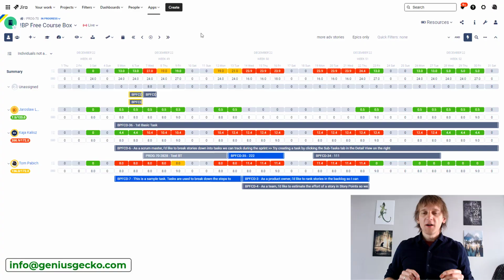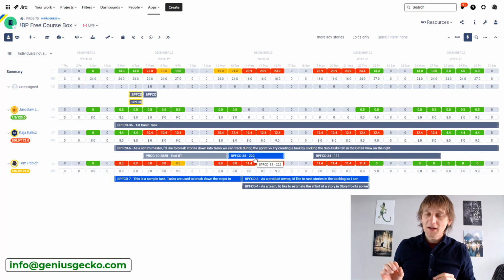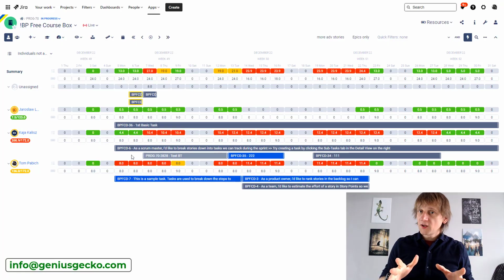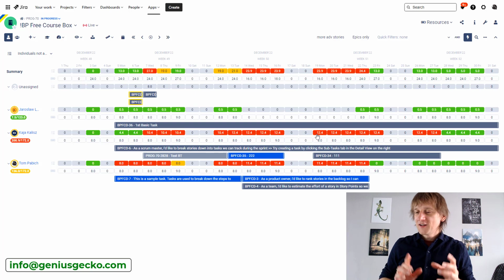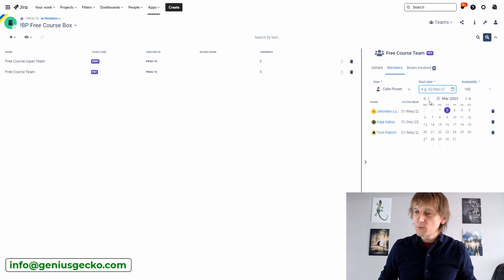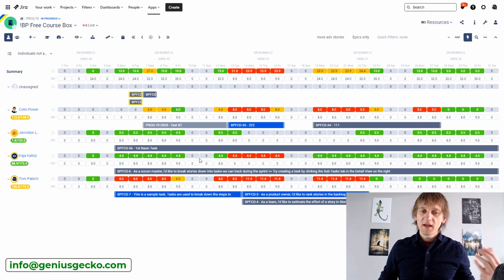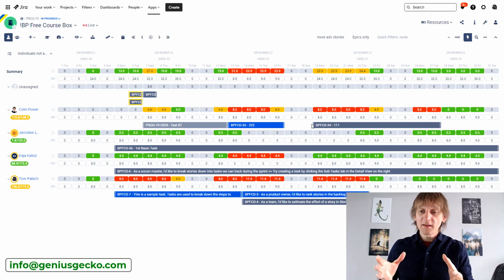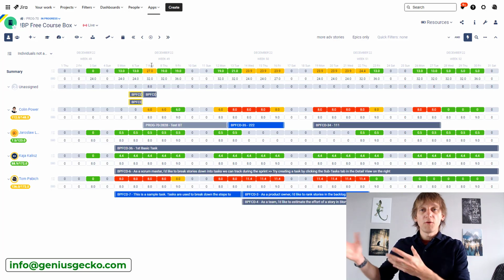How to Add Emergency Resources to Your Jira Projects with BigPicture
Managing resources is a critical aspect of project management, and unexpected emergencies can throw even the most carefully planned projects off course. That's why we're excited to introduce BigPicture's Emergency Resource Management tools, which allow you to quickly add emergency resources to your Jira projects and keep things running smoothly. In this video, we'll show you how to prepare for any unexpected challenges that may arise. With BigPicture, you'll have the tools you need to ensure project success and make data-driven decisions about your resource allocation. Don't let emergencies derail your projects - watch this video and learn how to use BigPicture's Emergency Resource Management tools to stay ahead of the curve.